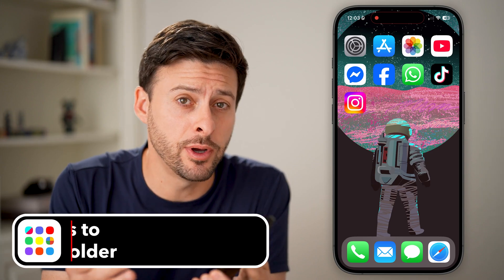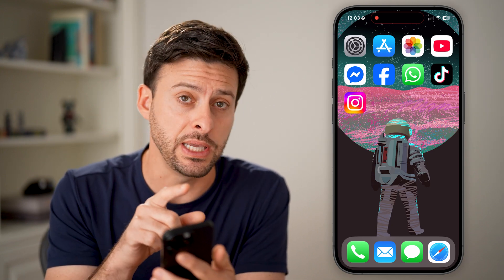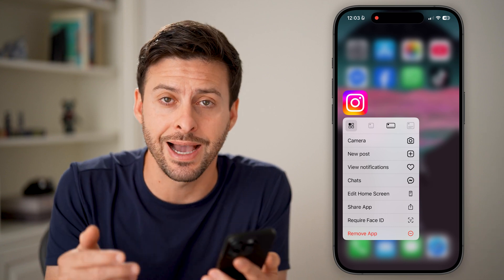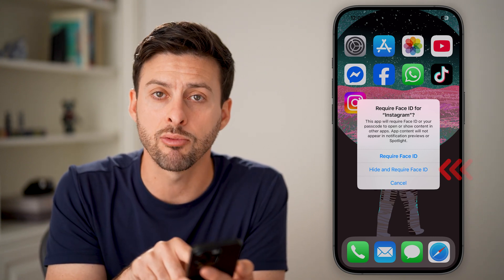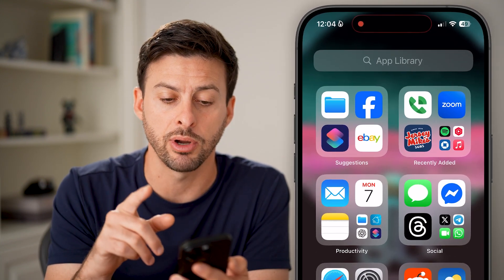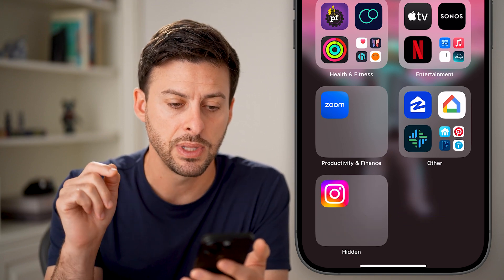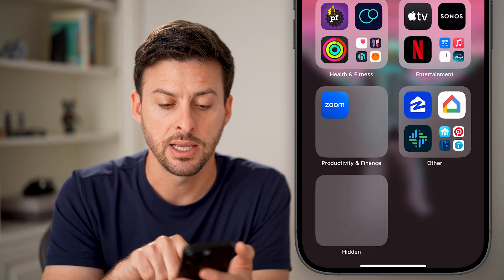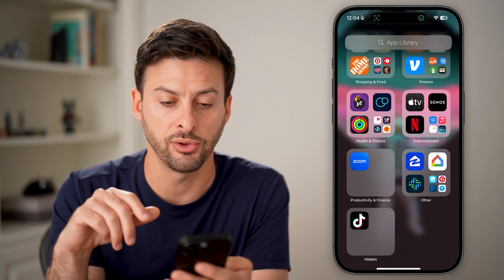How To Add Apps To Hidden Folder On iPhone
Here's how to add any app to the hidden folder on your iPhone and password protect it.